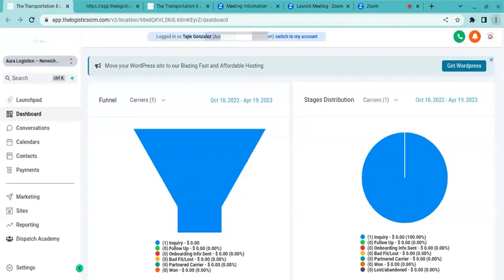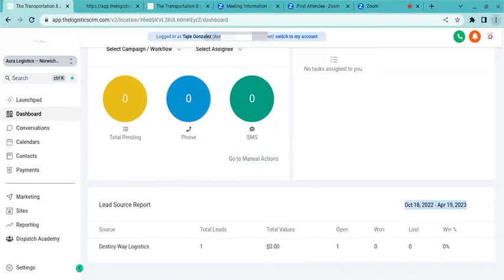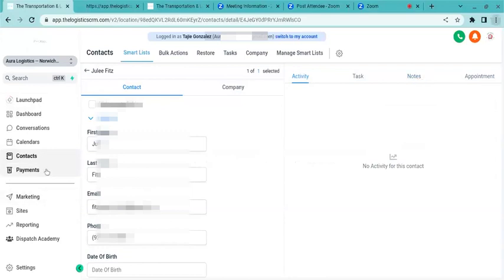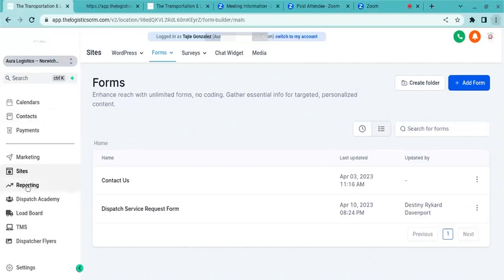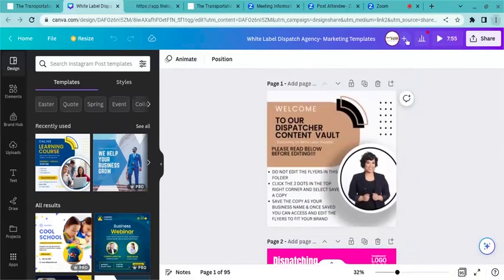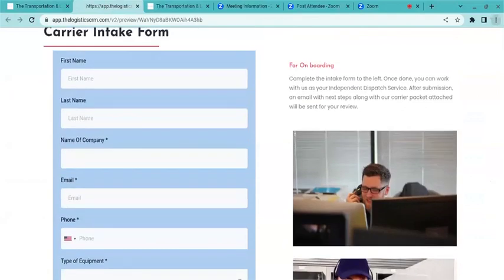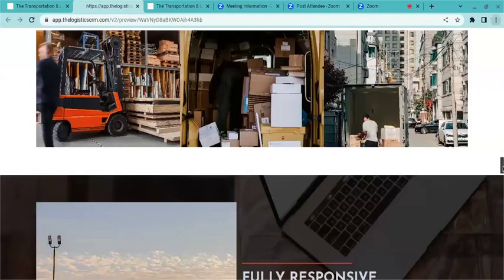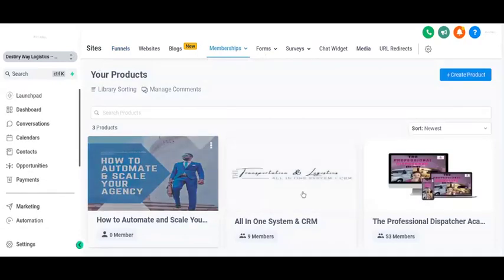LIVE Demo of The Trucking & Logistics All In One + CRM System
Live walkthrough with a member of the system I created for Trucking and Logistics business owners who want to scale their operations by automating and organizing their company using just one platform.

This client is a member of our White Labelled Dispatch Agency-

Not a Dispatch Agency Owner? No Problem!